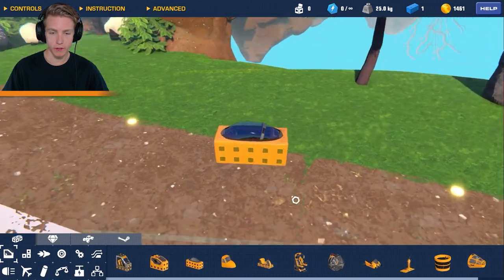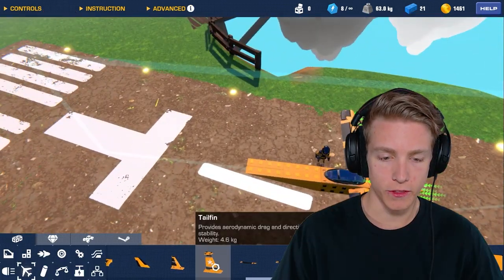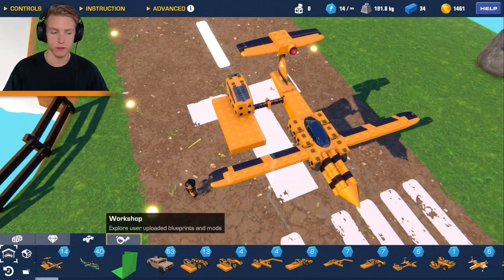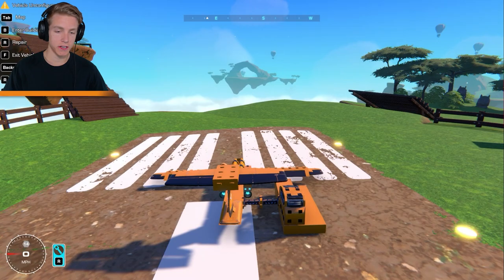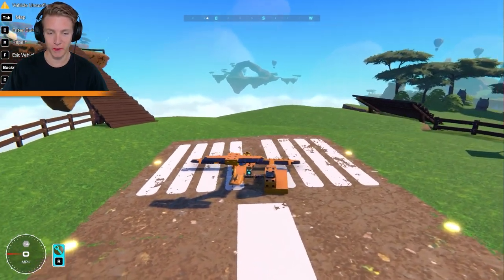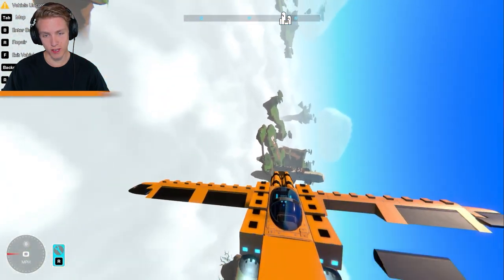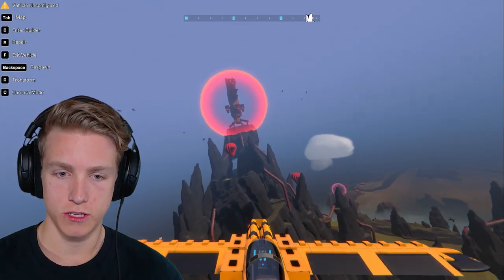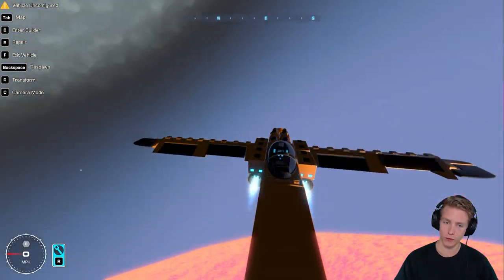RC JET vs PIRATES! - TRAILMAKERS AIRBORNE EXPANSION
Don't forget to push the bell 🔔 notification too, so that you get notified when I post my next NEW VIDEO!

🎥 TikTok LittleCornDogsGaming
📸 Instagram LittleCornDogsGaming
🦅 Twiiter LittleCornDogsGaming